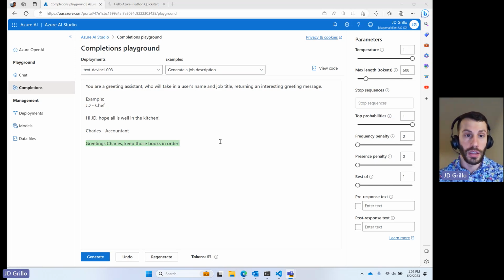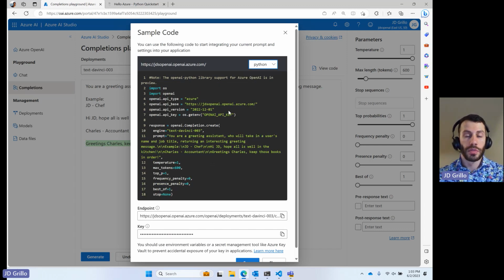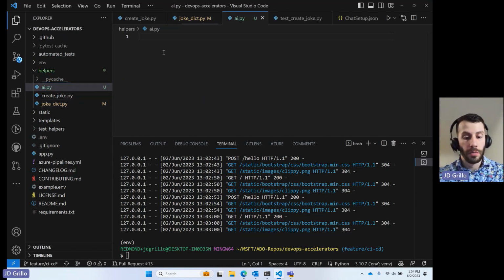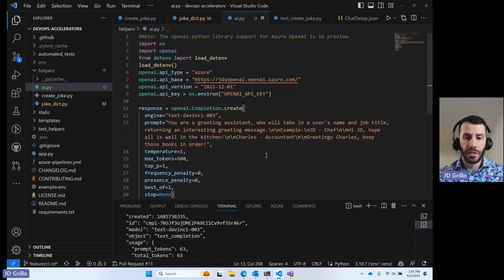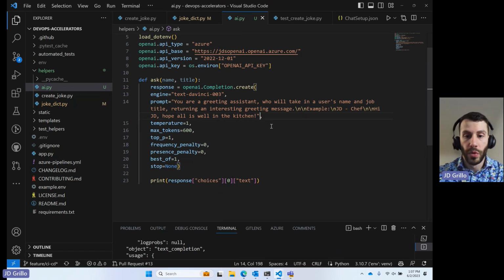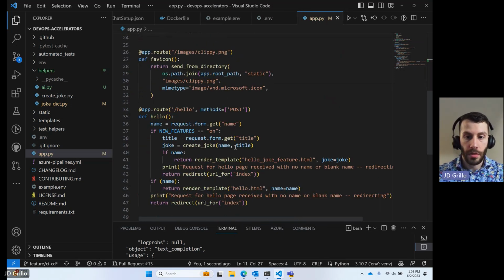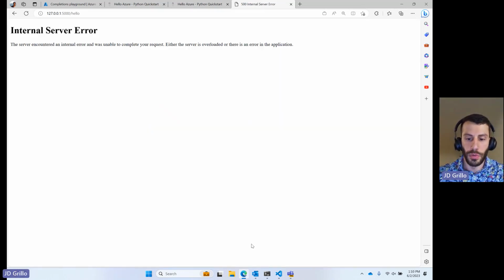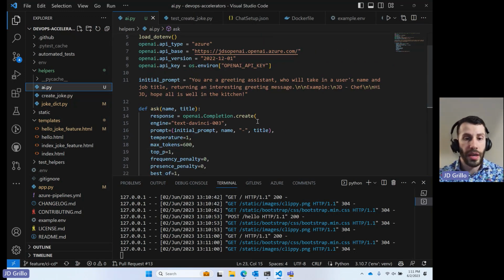Integrating Open AI on Azure into a Python web app: OpenAI Hackathon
This video provides details on how to integrate models and settings tested in the AI Studio into a Python application. Based on prompts and examples given in the OpenAI Playground, these settings can be exported as code. We will take this code and integrate it with a Python web app, which will make API calls to our OpenAI deployment.
Looking for the latest information and resources for developers building on Azure?